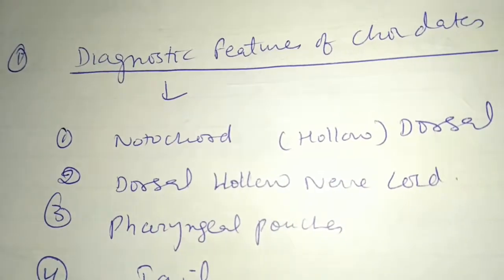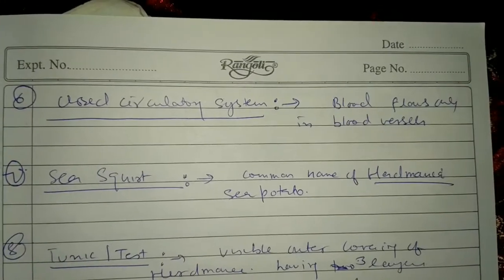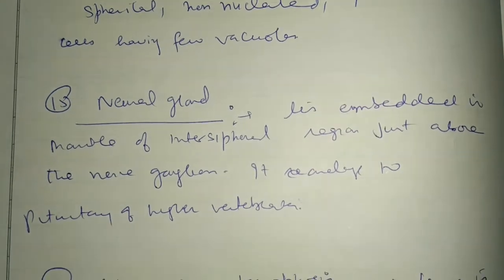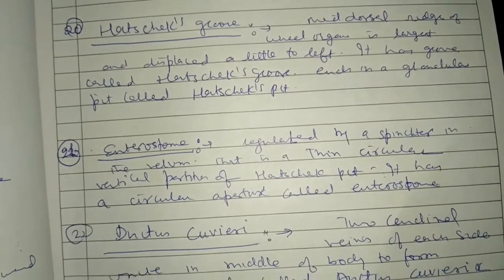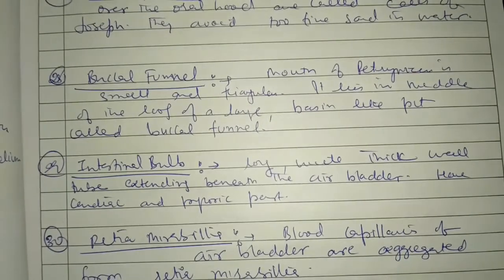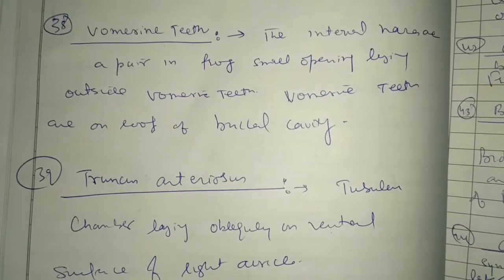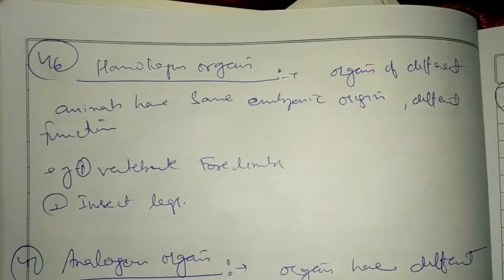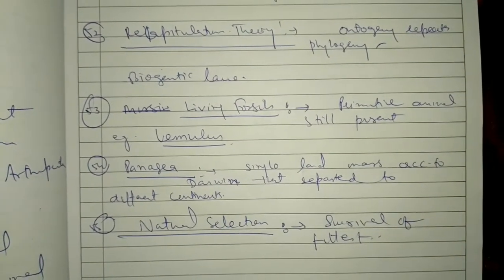Important short answer type questions for BSc 3rd semester Zoology Paper A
Hello students here is the collection of few selected questions short answer type. For you I hope it will helpful for you.